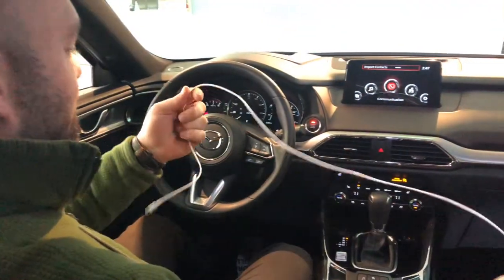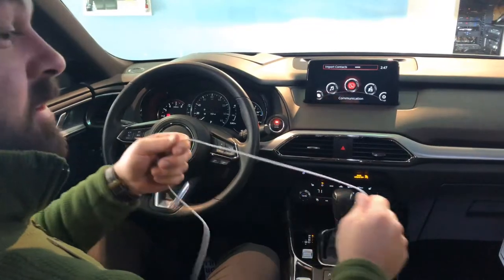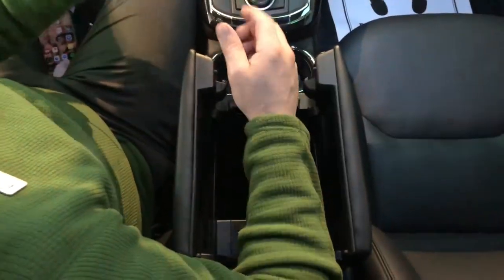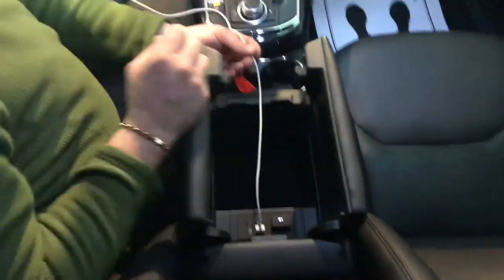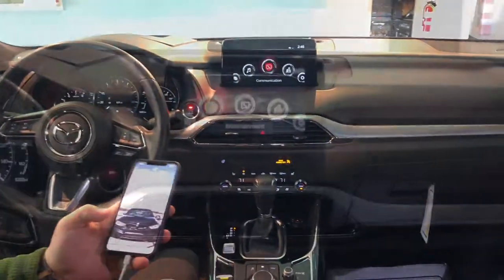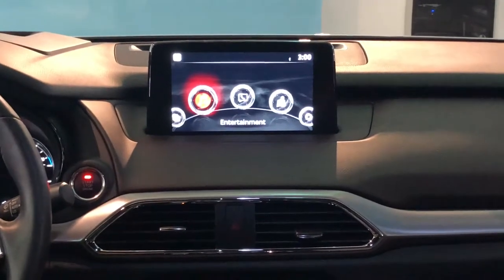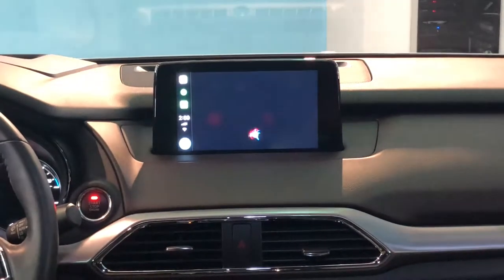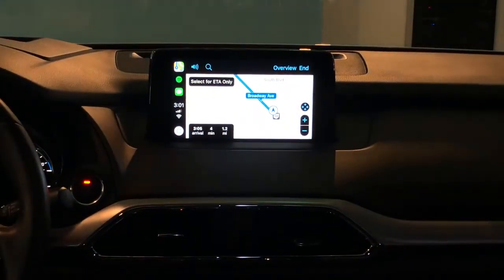How to Use the Voice Navigation on Your Mazda's Apple CarPlay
Our Mazda's now come equipped with Apple CarPlay! Watch Edward explain how to use the voice navigation within Apple CarPlay. Have an older Mazda? You buy it, we install it - at Mazda of Bedford!

Located at 11 Broadway Ave, Bedford, OH 44146